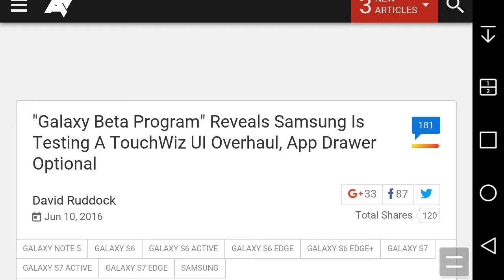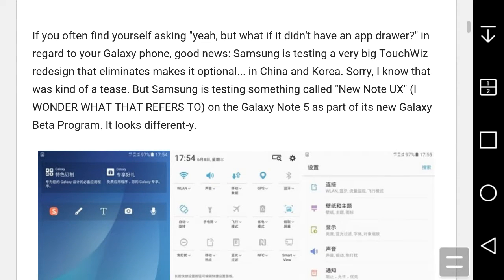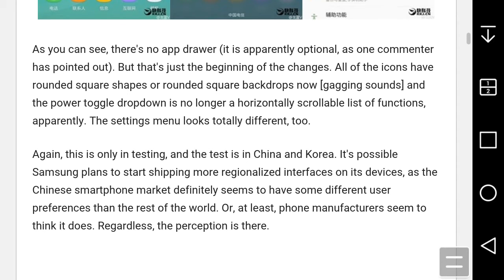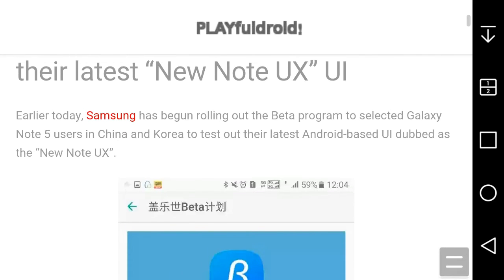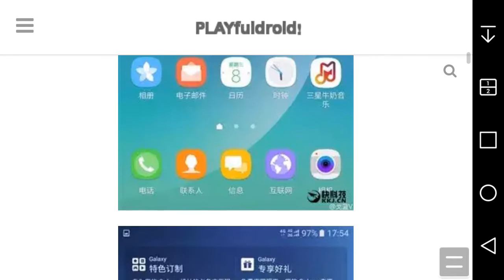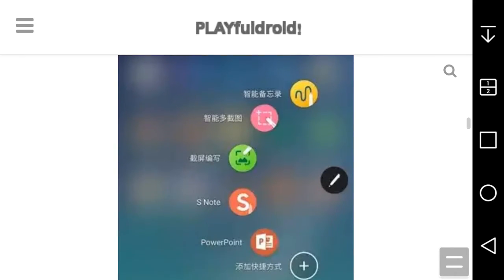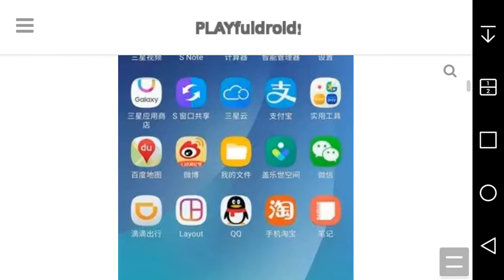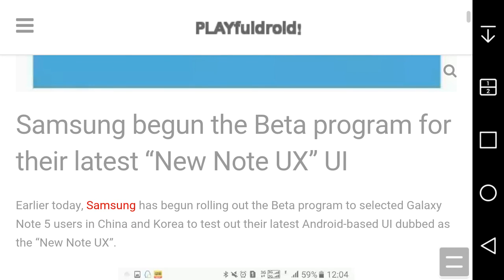Samsung "Galaxy Beta Program" TouchWiz Note UX, App Drawer Optional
["Galaxy Beta Program" Reveals Samsung Is Testing A TouchWiz UI Overhaul, App Drawer Optional]

To get more photos of the TouchWiz Note UX with App Drawer as a Option: